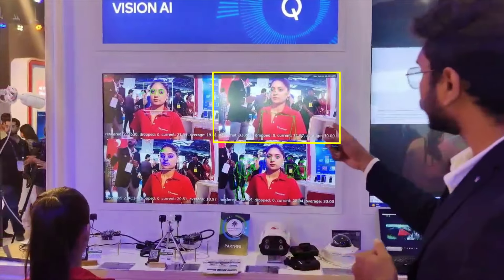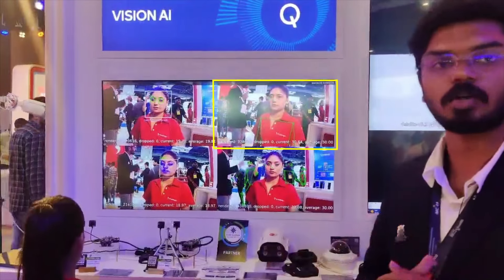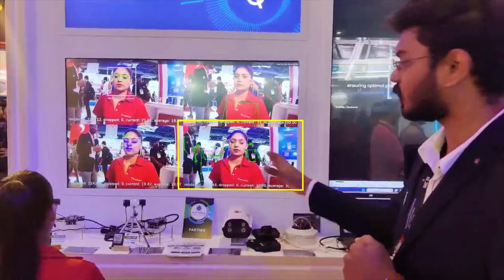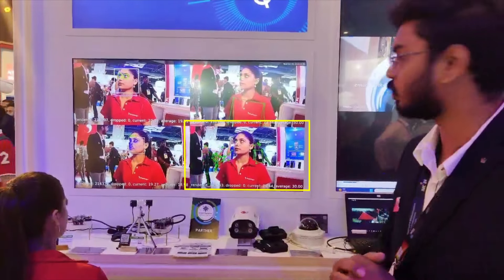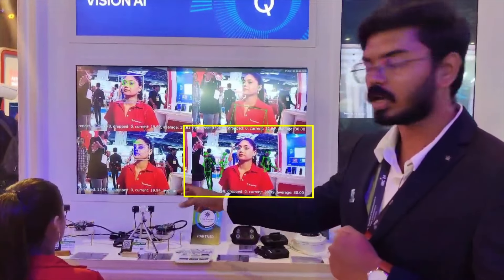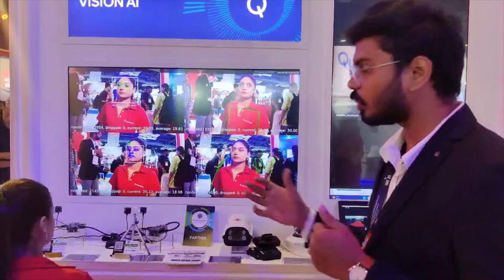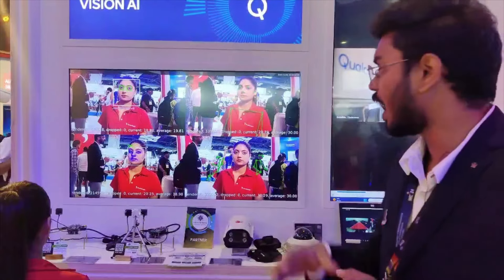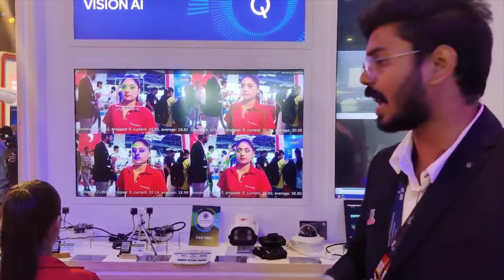Qualcomm & e con Systems demonstrated Driver Monitoring Systems at IMC 2024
We’re happy to partner with Qualcomm at India Mobile Congress (IMC) 2024, happened from October 15th-18th at Pragati Maidan, New Delhi. We demonstrated our advanced driver monitoring solution.

Powered by Qualcomm® Robotics RB5 & RB3 Gen2 Development Kits, these advanced solutions showcase our commitment to innovation. Experience smarter, safer, and more efficient driver monitoring systems.